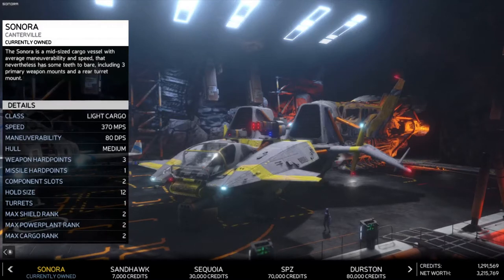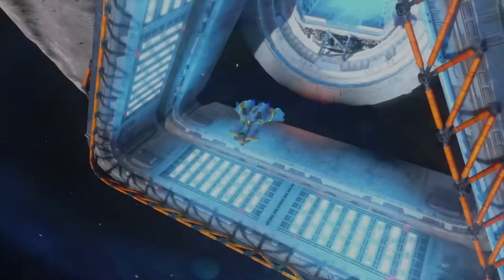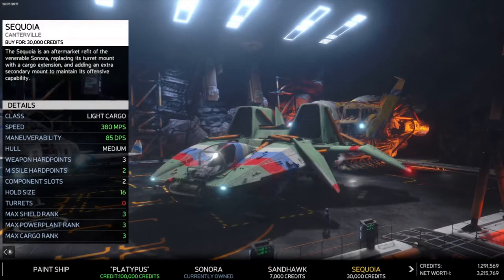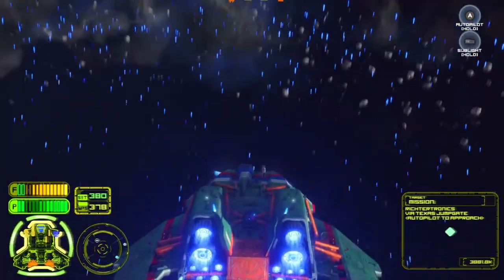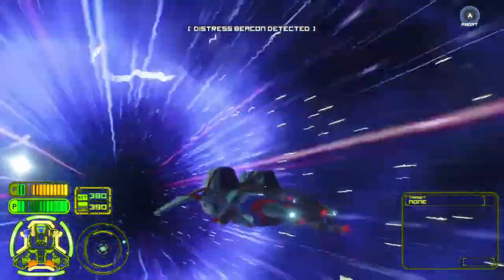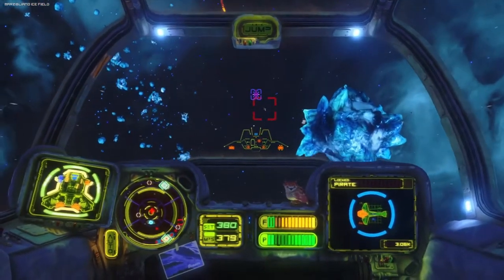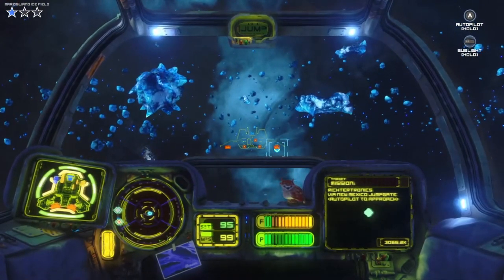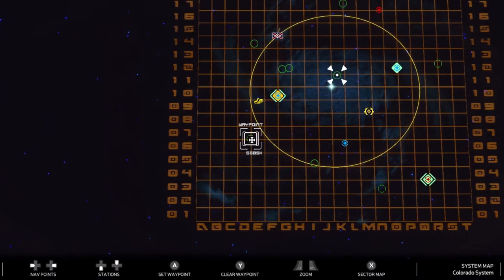Fighting pirates and a pirate lord in the Sequoia light cargo ship. Rebel Galaxy Outlaw gameplay.